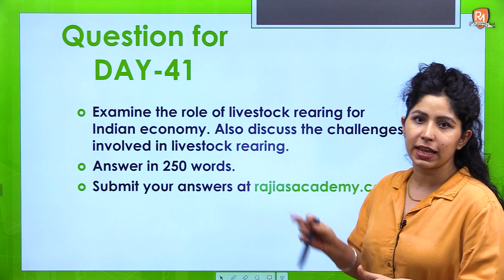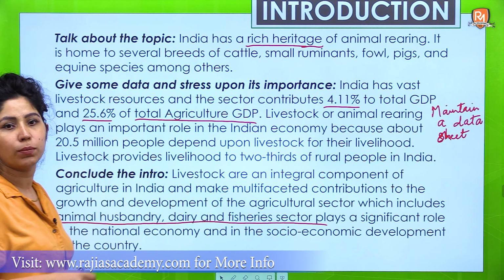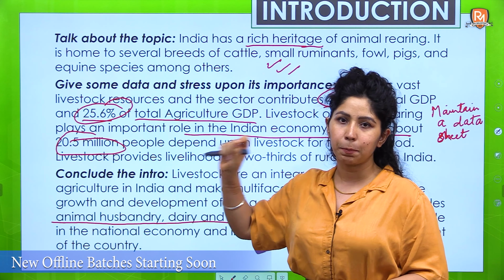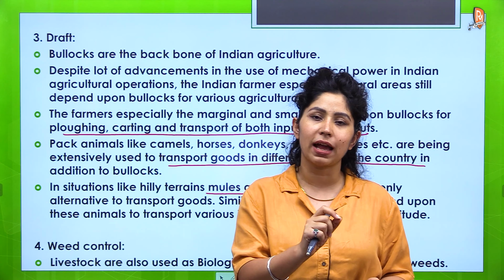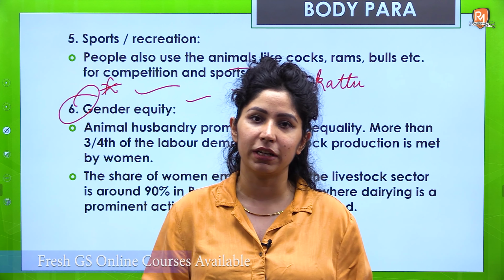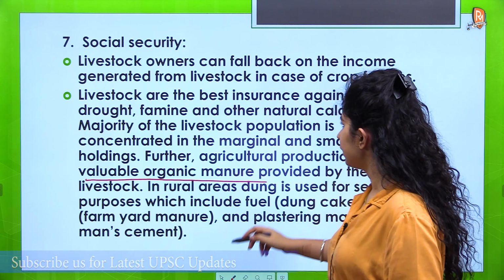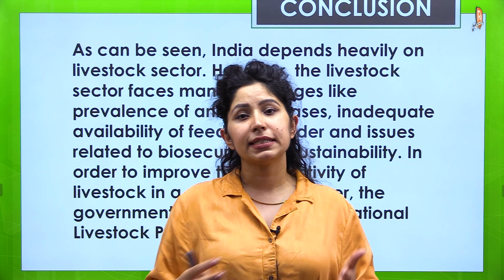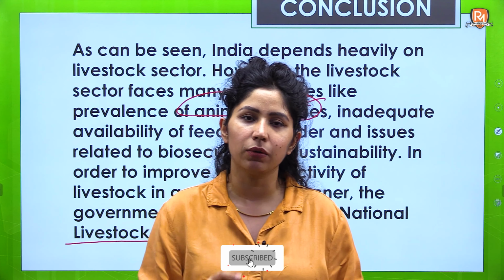SEIZE THE MAINS | Day - 41 | Importance of Livestock | UPSC CSE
Welcome to Raj Malhotra's IAS !